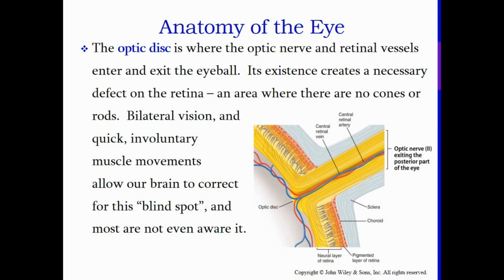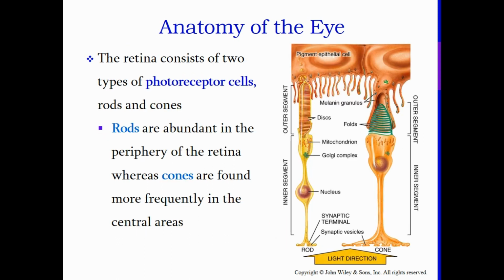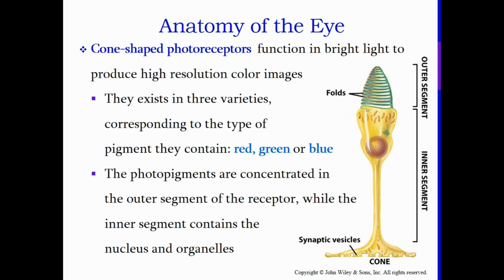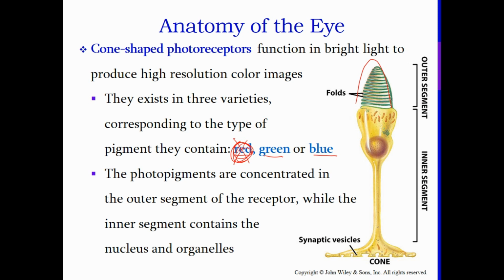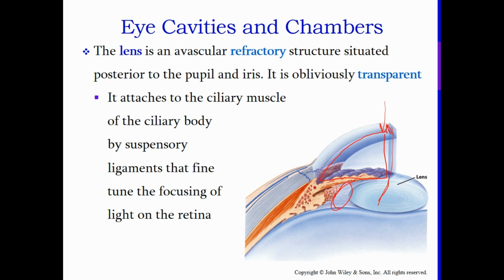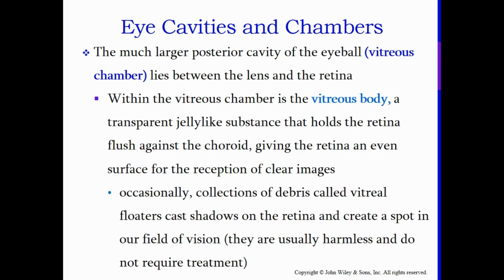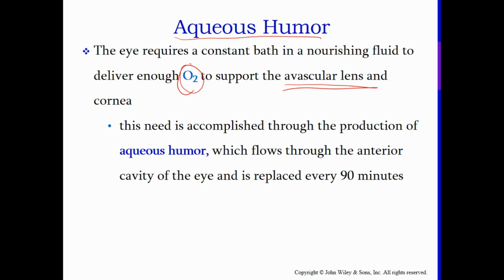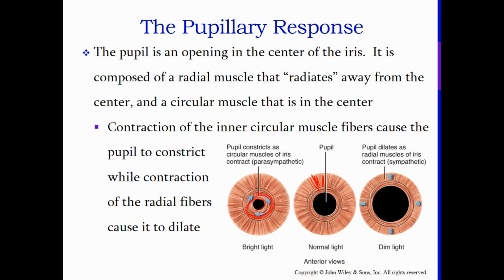Special Senses Video Lecture 2b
This video is a continuation of the Video Lecture 2a covering the lecture material on the Special Senses Unit for my Anatomy & Physiology Class.  West Clermont High School.